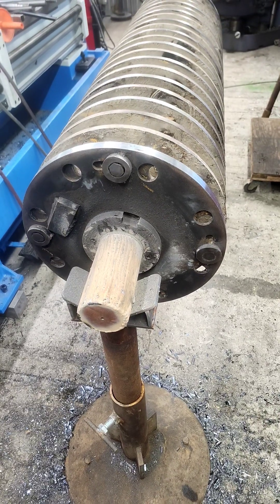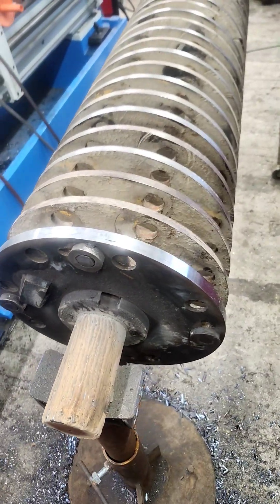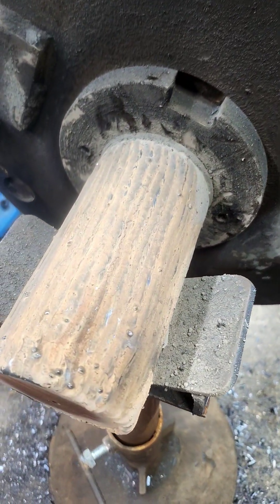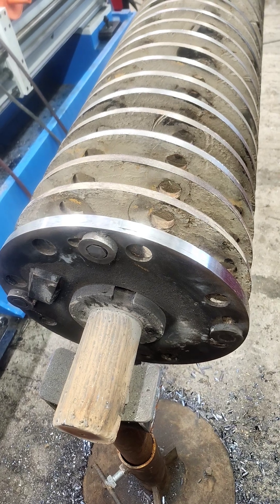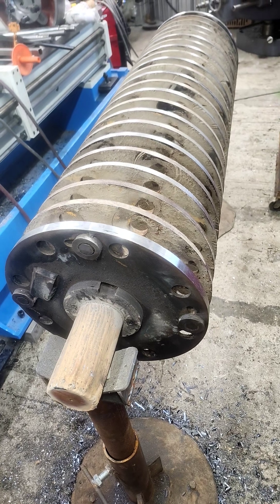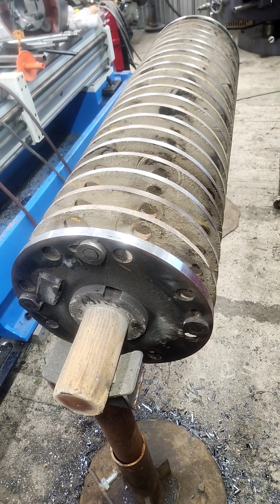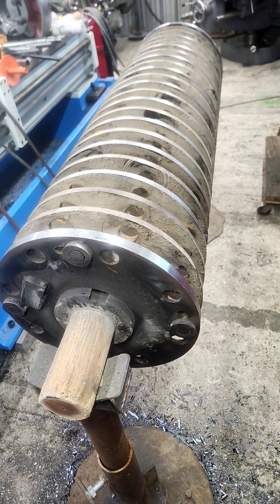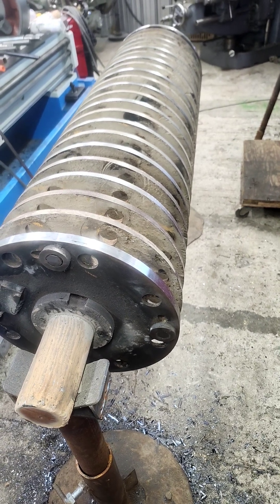Repairing $30,000 tub grinder rotor part 2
Part two, discussing the welding process used for shaft repair